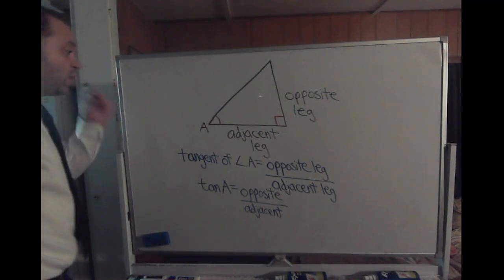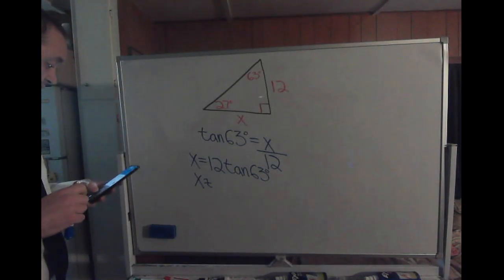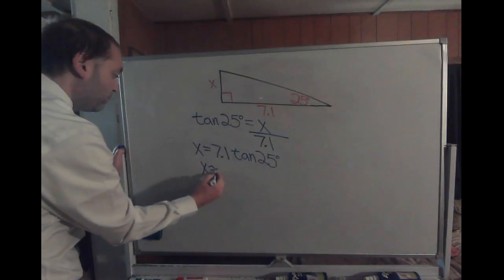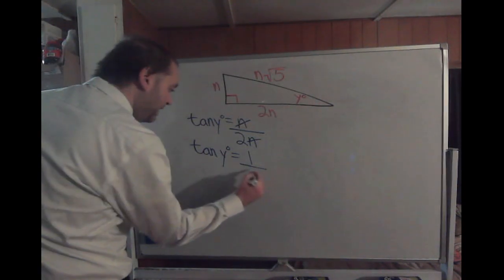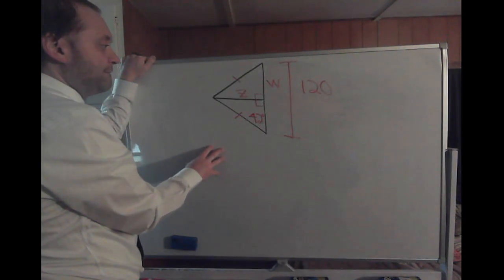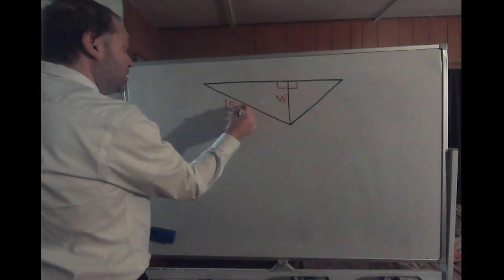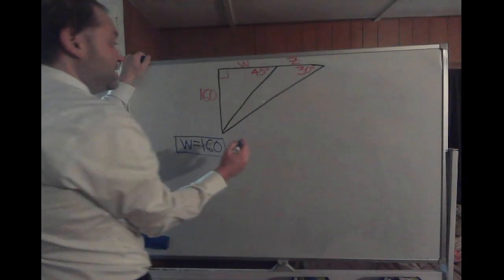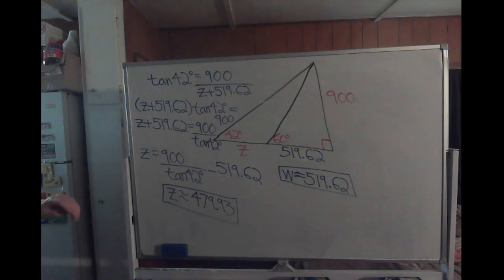The Tangent Ratio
Introducing the tangent function, the first of the 3 trigonometric functions that we will learn in this course.  Showing how to use the tangent function on right triangles to solve for missing lengths, as well as the inverse tangent function to solve for missing angle values.